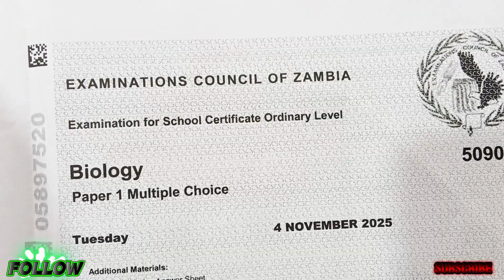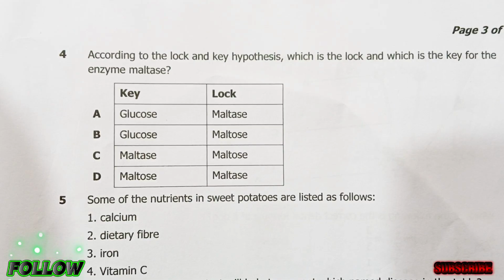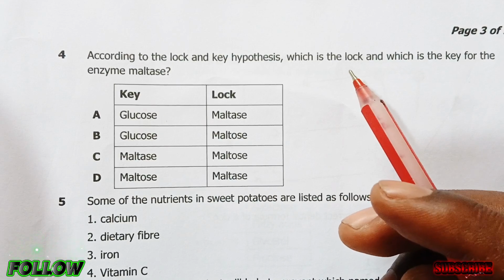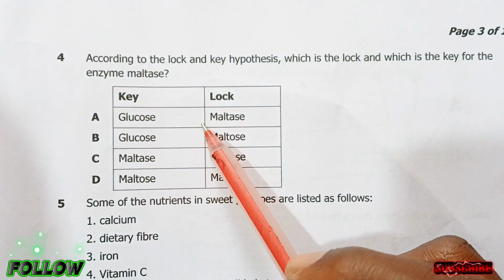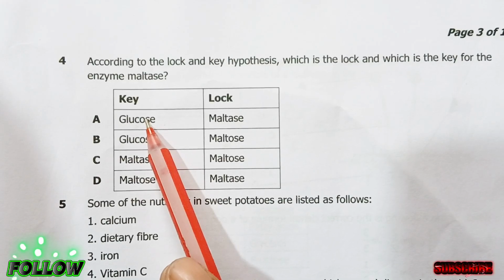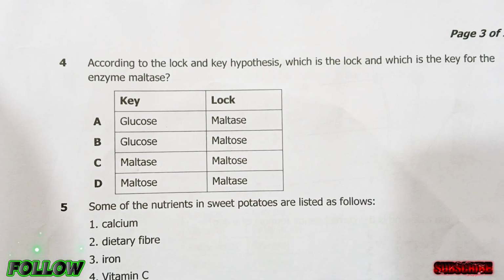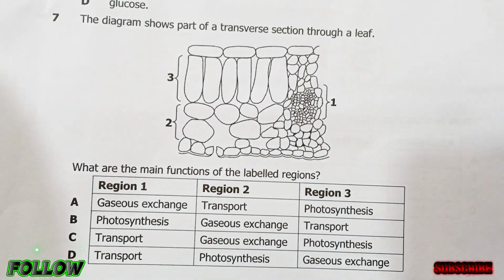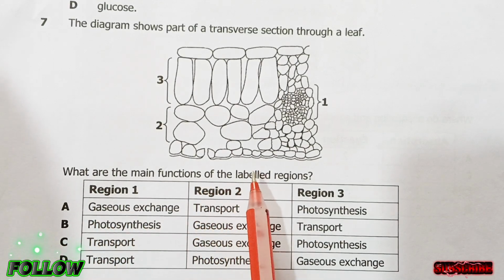Biology paper 1Grade 12, 2025 question 4 to 7 solved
Biology Paper 1 2025 Questions 4–7 fully solved and clearly explained step by step! 🧬📘 Perfect for Grade 12 learners preparing for exams in Zambia 🇿🇲. Watch until the end and understand how to answer correctly for full marks!
Keep revising and stay focused 💪🇿🇲